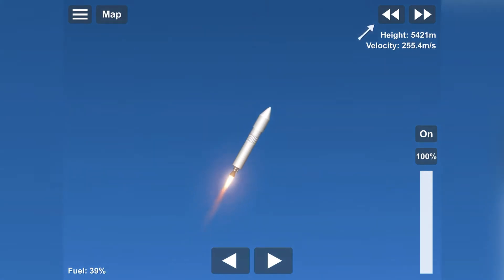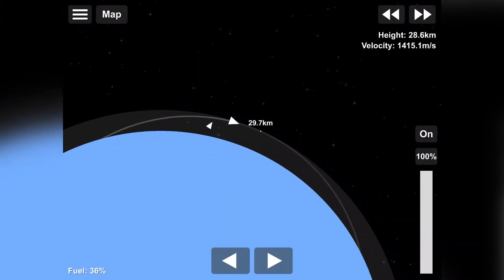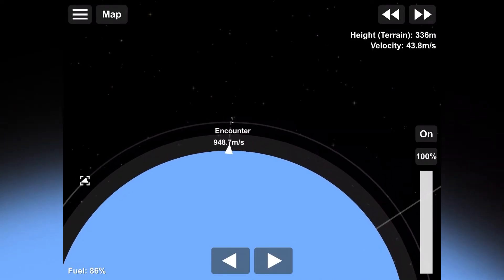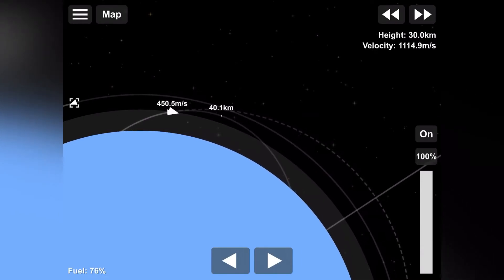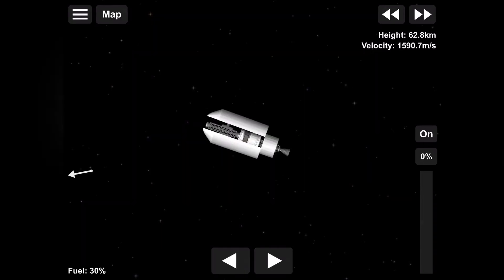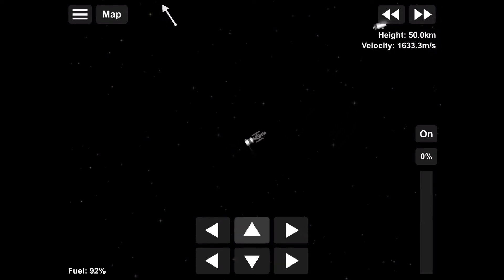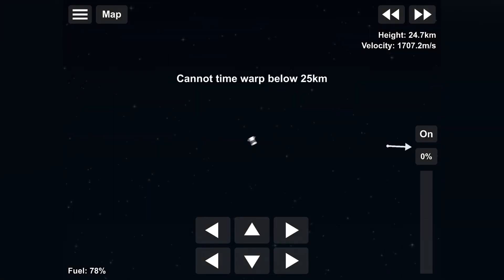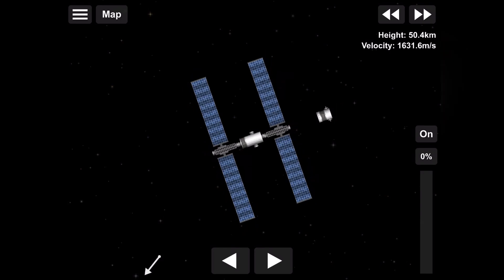Building my first Space Station in SFS!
What’s up guys! Today we’re back with SFS and I’m actually gonna try and do something serious and build a real space station! Hopefully I don’t screw up and crash the whole thing.